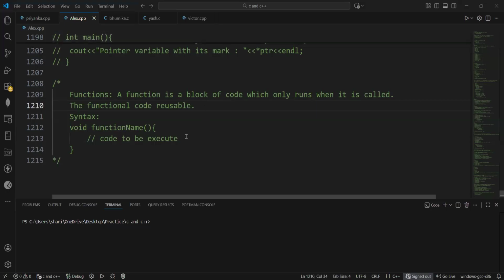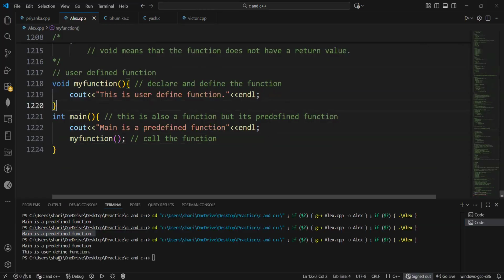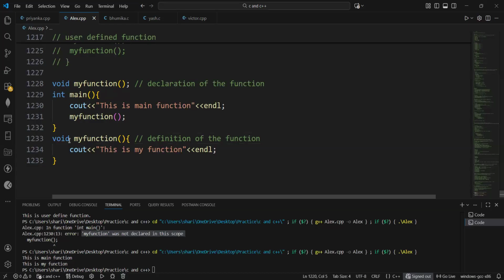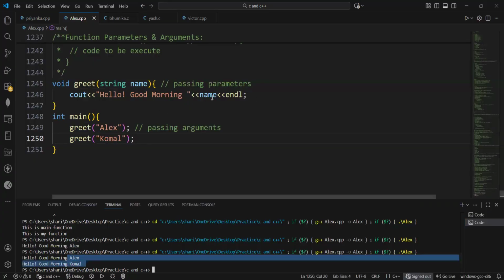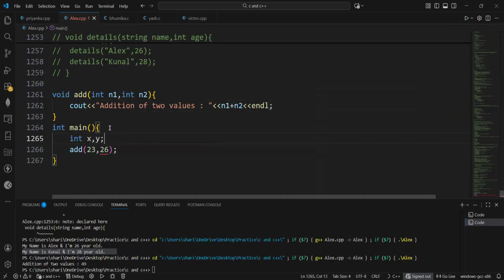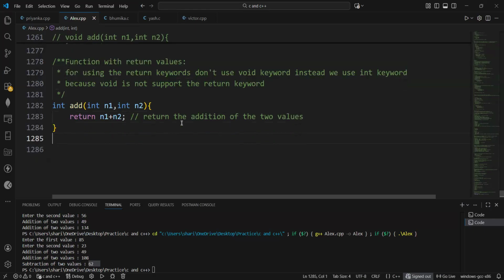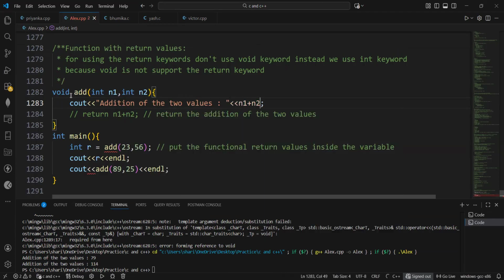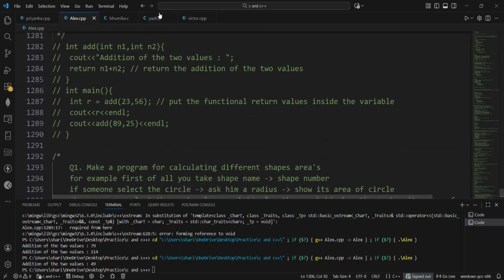C++ Functions Mastery: Declaration, Parameters & Return Values (Part 11)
Stop repeating your code! In this lesson, we learn how to wrap logic into reusable Functions. This is the key to writing clean, organized, and professional C++ software.

What’s covered in this session:

Definition vs. Declaration: Why we need function prototypes at the top.

Parameters & Arguments: How to pass data into your functions.

Return Values: Getting data back from a function using return.

Void Functions: When and why to use functions that don't return anything.